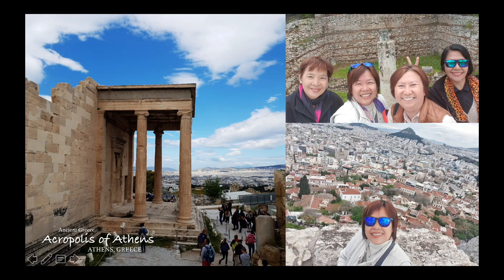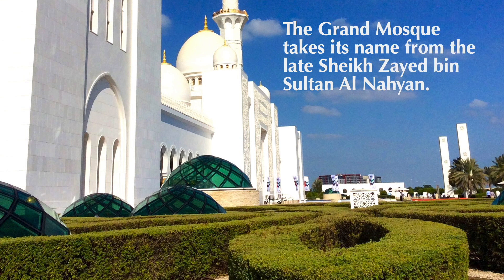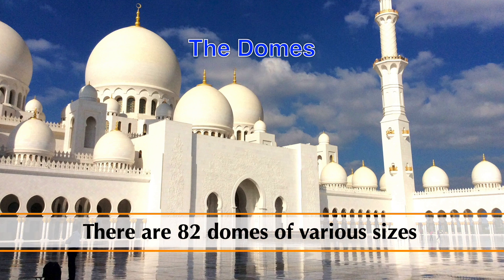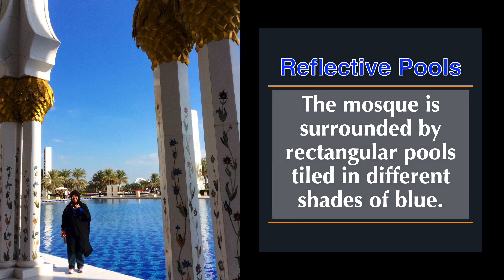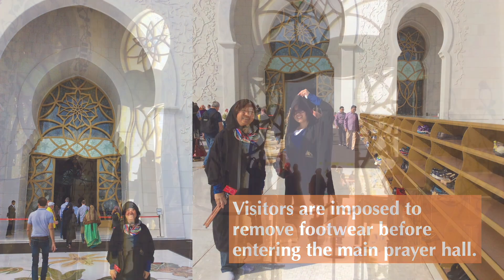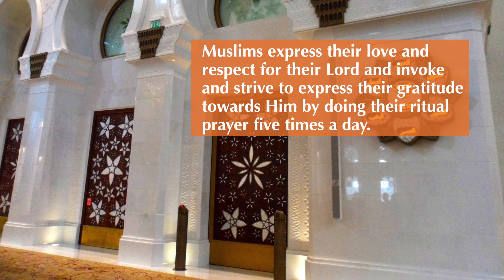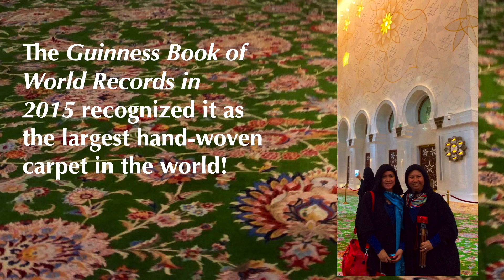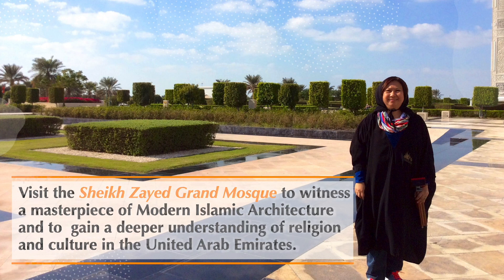Sheikh Zayed Grand Mosque: The Largest Mosque in the United Arab Emirates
Learn from this video, a number of interesting facts about the Grand Mosque,  and what makes Sheikh Zayed Mosque's, uniquely impressive for its beautiful designs and elaborate details.